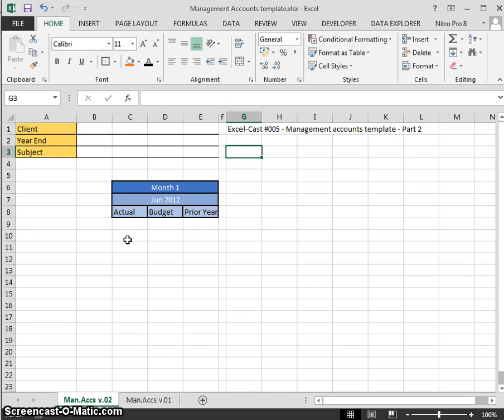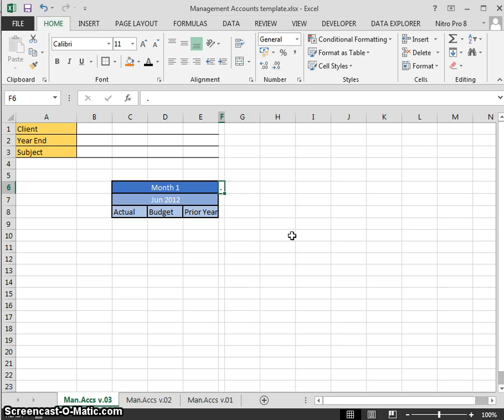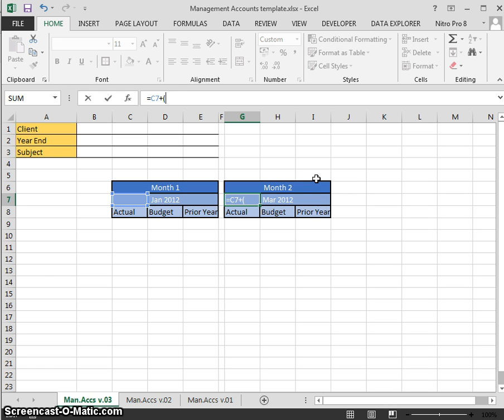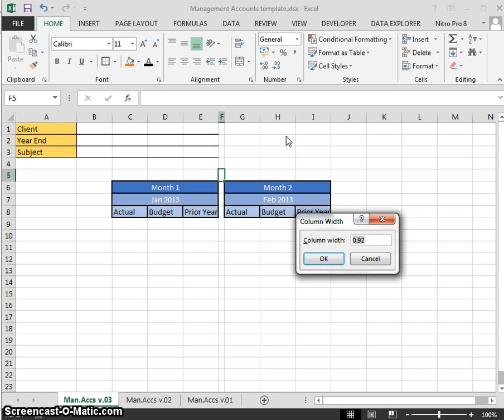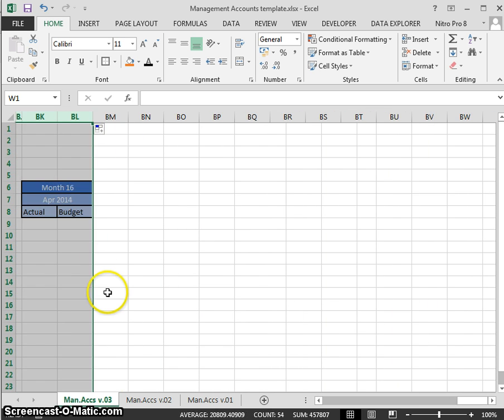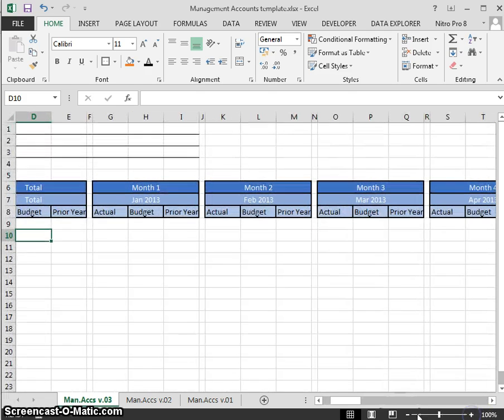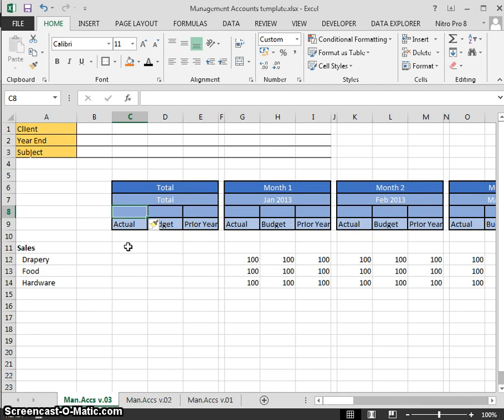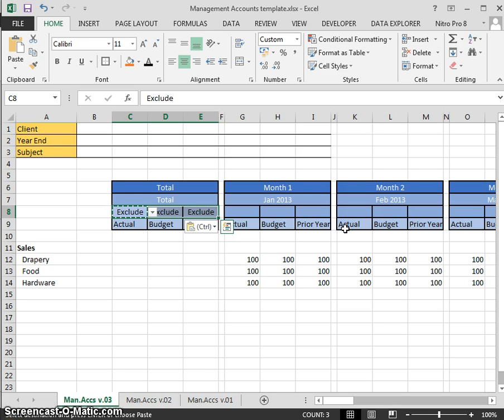Excel-Cast #005 - Management Accounts Template - Part 2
Part 2 of setting up a management accounts template, using formulas to increment months and period numbers and using some Data Validation to include exclude different months in the total report